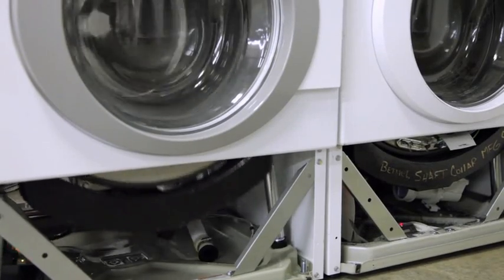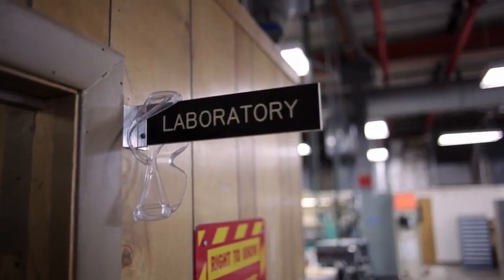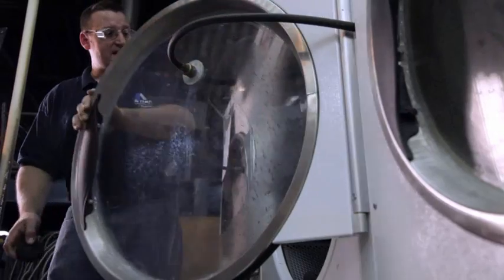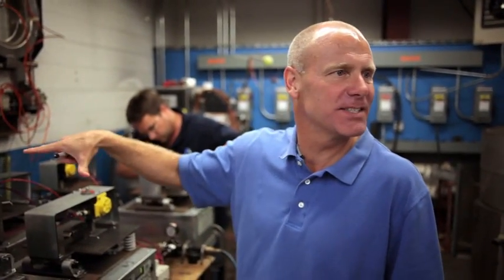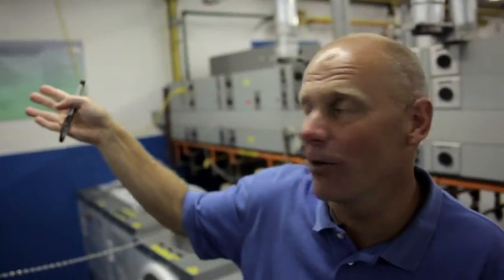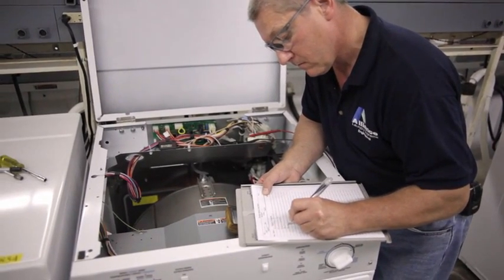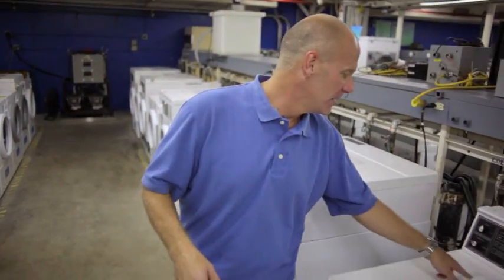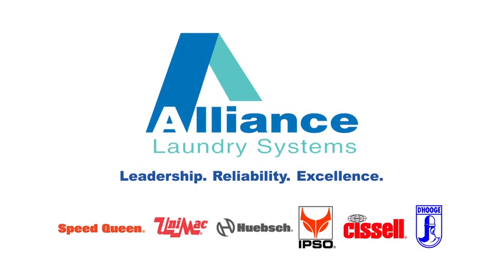Extreme Testing of Commercial Washers and Dryers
At Alliance Laundry Systems we push our laundry equipment beyond its limit to ensure unmatched durability and reliability.

Our commercial washers, commercial tumble dryers and other laundry machines are second to none in terms of quality. To guarantee the dependability of Alliance equipment, we turn to our industry-leading test lab. Here, technicians introduce each piece of laundry equipment to rigors far beyond what they'll face in their designated market. We spin hockey pucks in dryers, pour corrosive chemicals into washers and force metal screws through drain valves to make sure the machines can withstand the harshest conditions, anywhere in the world. Learn more about our commercial laundry equipment product development